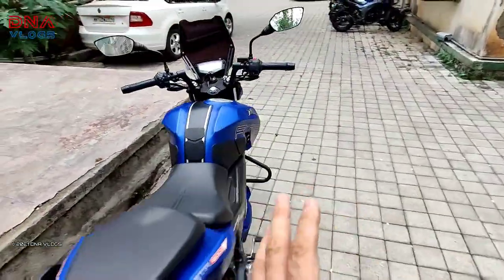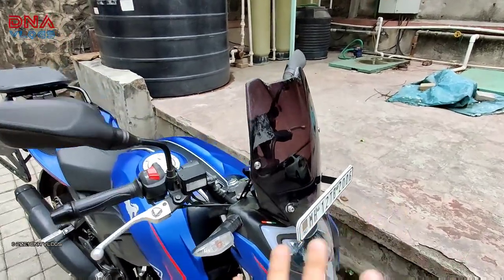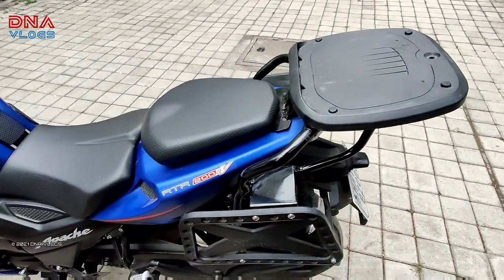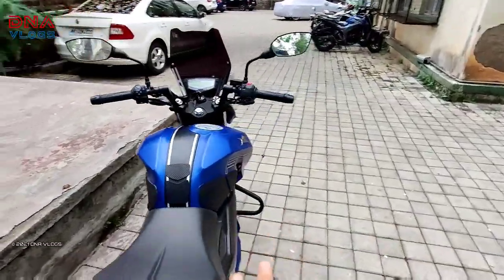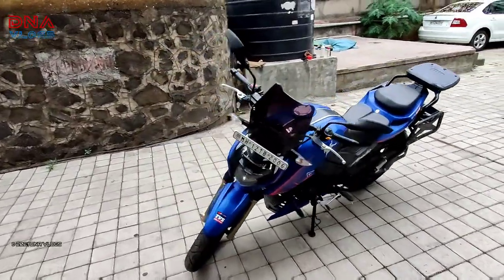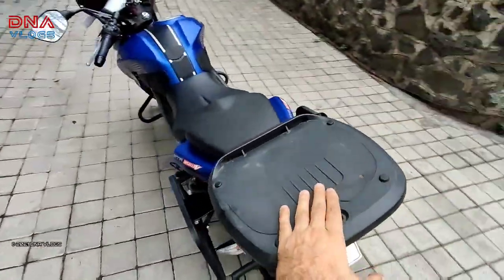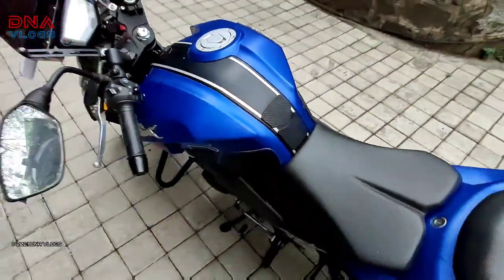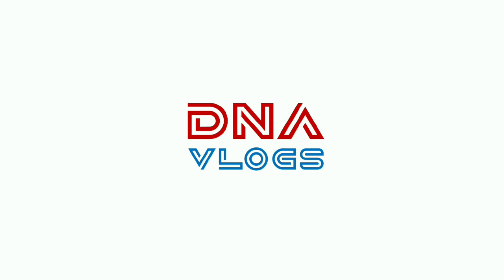2021 BS6 TVS APACHE RTR 200 | Touring Mods | Visor, Top Rack, Saddle Stays, Tank Grips | DNA VLOGS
A quick Video where I have showed up the current mods on my 2021 BS6 TVS APACHE RTR 200  4V Ride modes version.

Automotive Gears / Products I Use Or Recommend:

Electronics I Use or Recommend:

2021 BS6 TVS APACHE RTR 200 4V | Custom Visor | Multi Point Mount | DIY Installation | DNA VLOGS

2021 TVS APACHE RTR 200 4V Modifications | Tank Grips Autologue Design | Benelli TRK 502 | DNA VLOGS

2021 TVS APACHE RTR 200 4V | Custom Top Rack v2 | DIY Install | Touring Modifications | DNA VLOGS

2021 TVS APACHE RTR 200 4V | Carbon Racing Saddle Stays | DIY Custom Install | Tour Mods | DNA VLOGS

2021 BS6 TVS APACHE RTR 200 4V | ASG 40 Litres Top Box | DIY Install | Touring Mods | DNA VLOGS

VLogging Details
Video and Photo Shooting Equipment's: